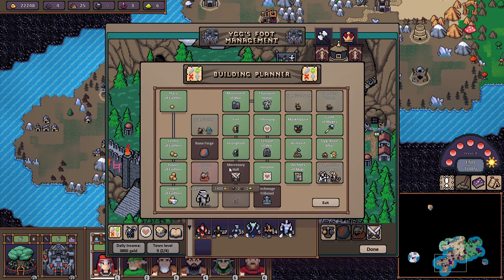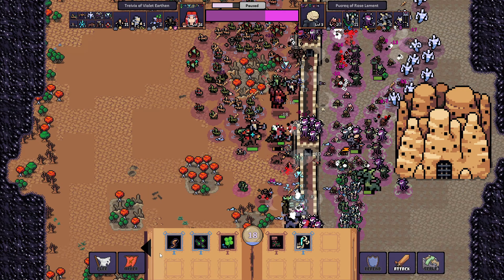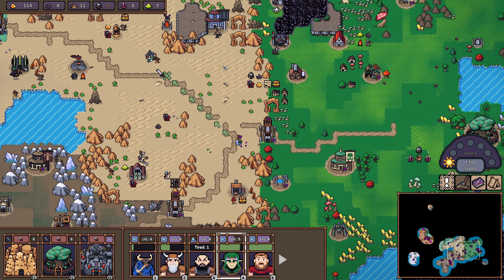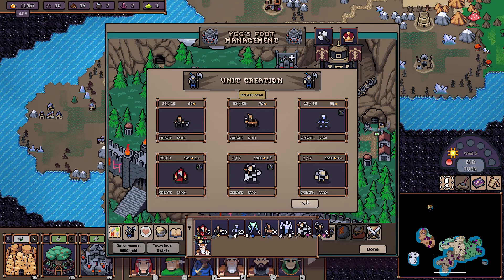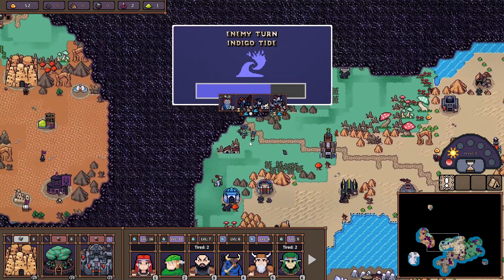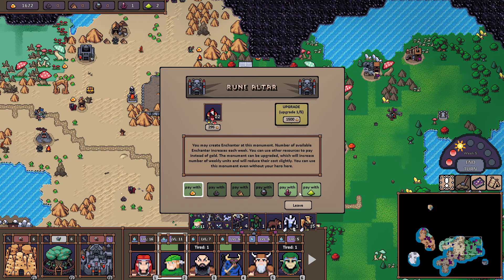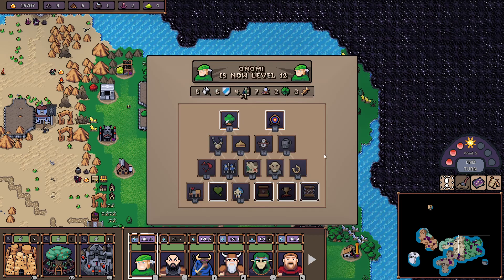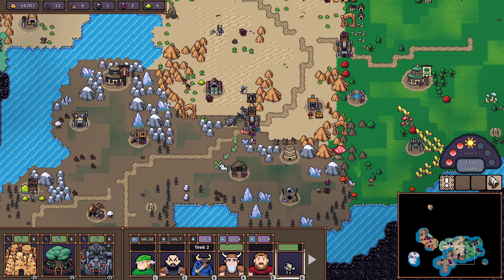Hero's Hour - The most Toxic build (Part 5)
This is my Toxicology Build. Let's see how well it goes.